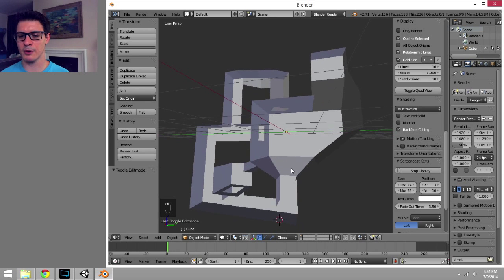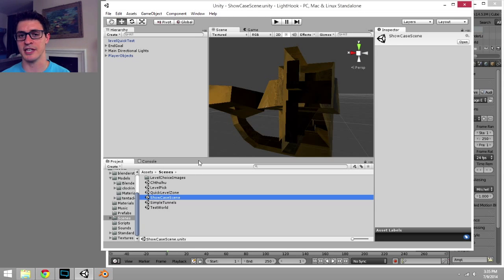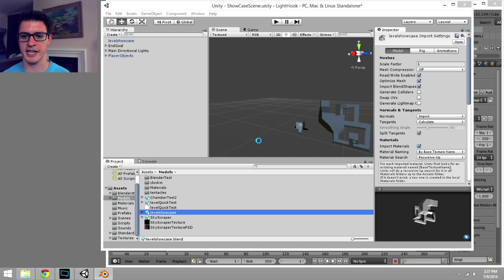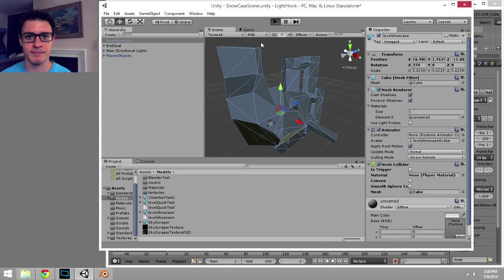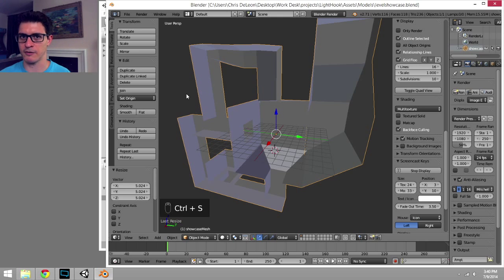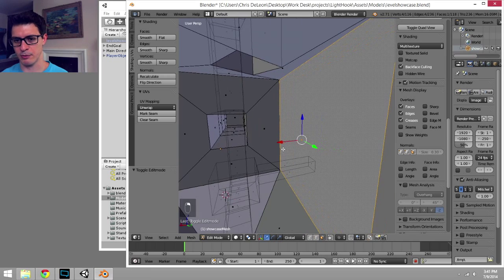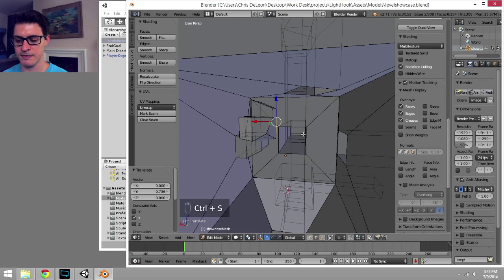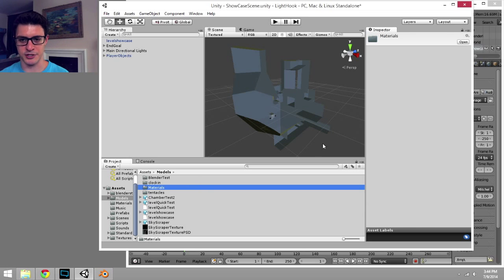Blender+Unity, Level Pt 4 (Unity, Collision) [note: Pt 5 never released]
Video series to help non-artists quickly make interior level meshes with Blender. Will later cover making recognizable objects and some quick texturing methods. The example project I'm building for is our internet collaborative game named Light Hook, Unity source available